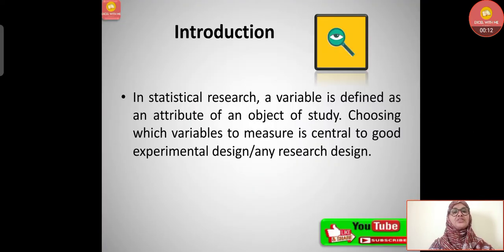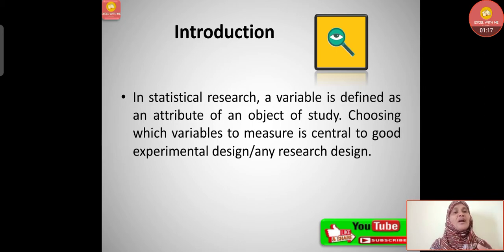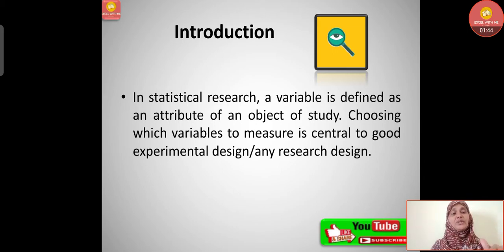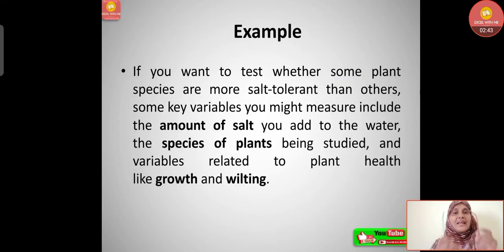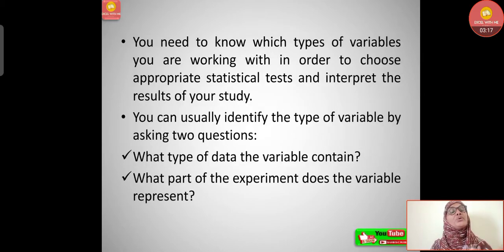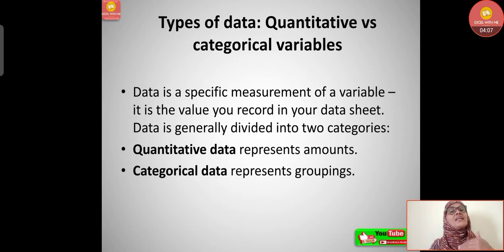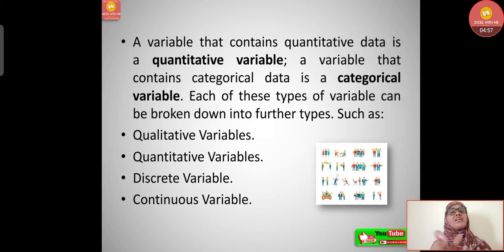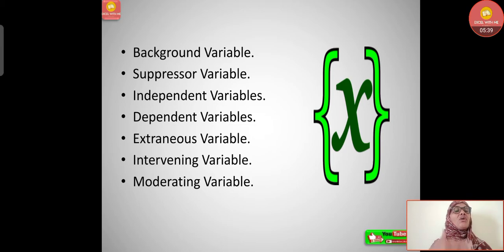Variables || Types of Variables || Research in Education || All NET, SET, RCET | NTA UGC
In this video UGC NET PAPER-2 Education Topic-Unit-6 Research in Education with the subtopic Variables : Types of Variables is discussed.